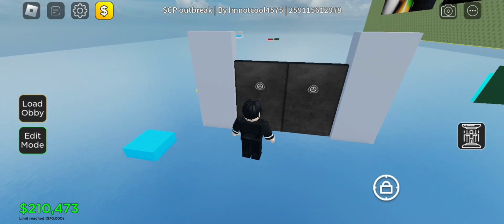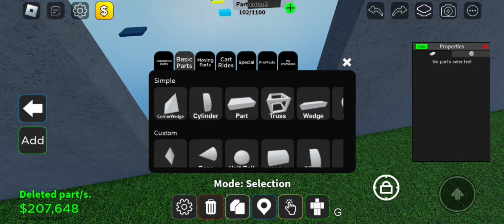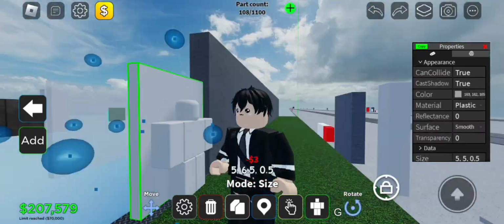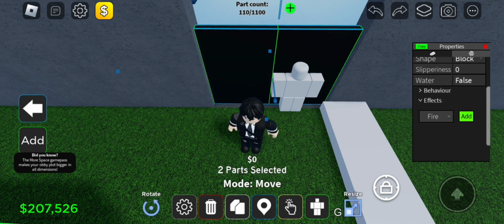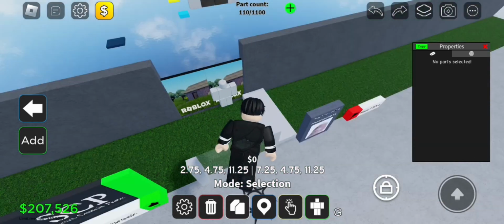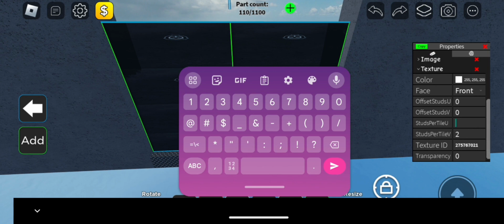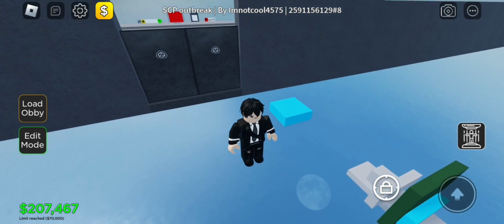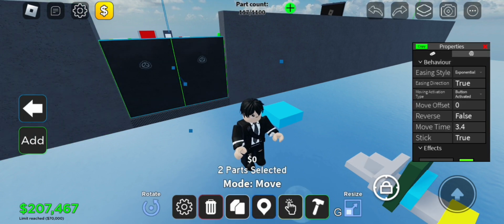Pink Dino Helps you make an SCP Door in Obby Creator (Working and sound affects)